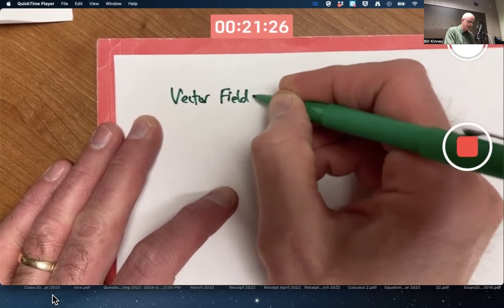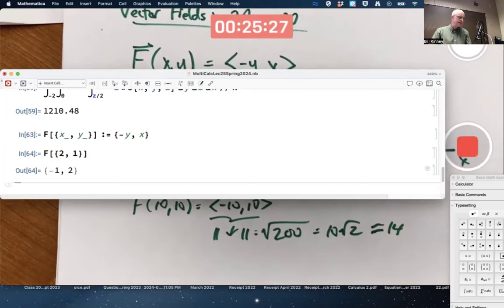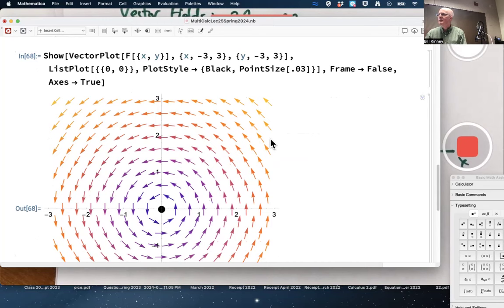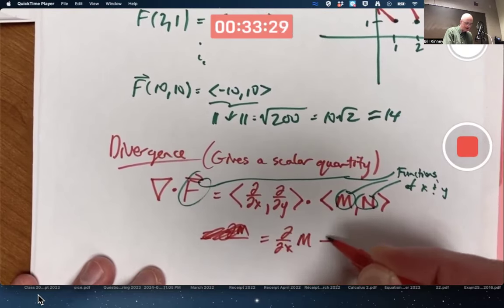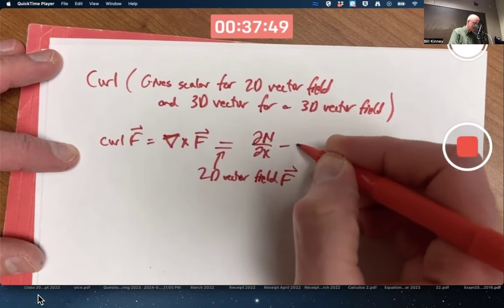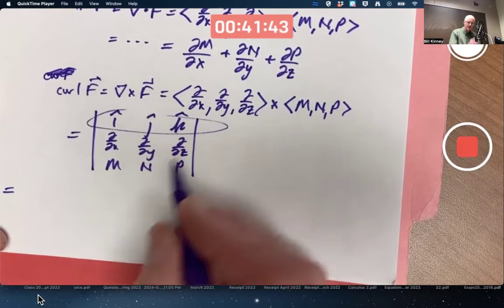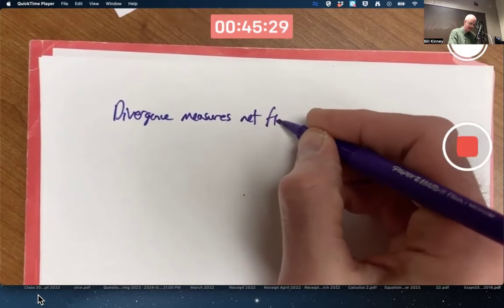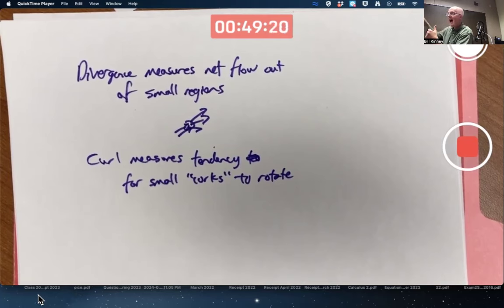Introduction to Vector Fields in 2D and 3D (including Divergence and Curl)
We introduce the concept of a vector field with an example F(x,y)=‹-y,x›, which you could call the basic rotational vector field. We also introduce the divergence and curl of a vector field. The formulas are stated for 2D and 3D vector fields. Brief intuitive physical interpretations of divergence and curl are given. Infinite Powers, How Calculus Reveals the Secrets of the Universe